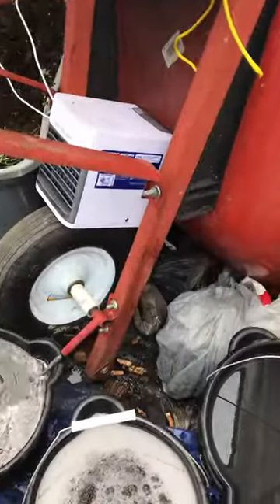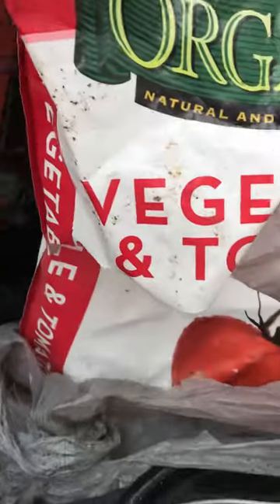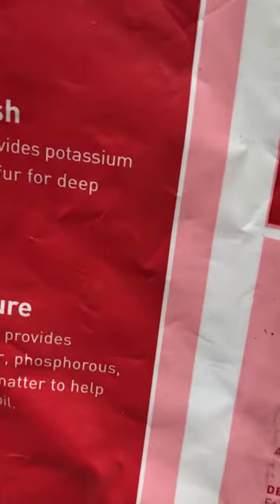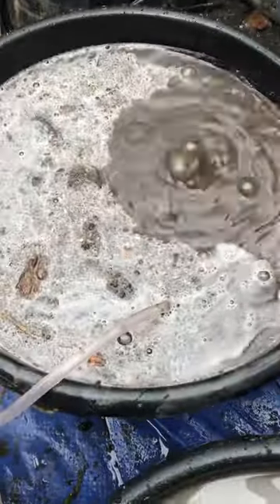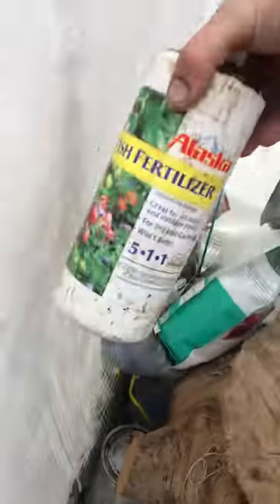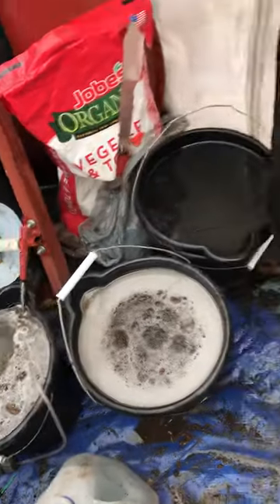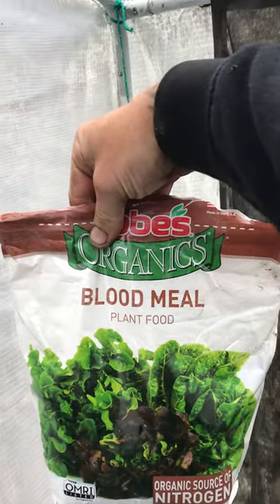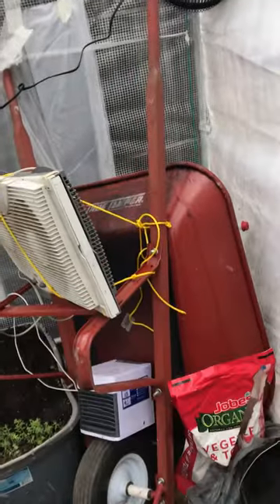Organic gardening autos photos Tom veg compost teas steep organic fertilizers